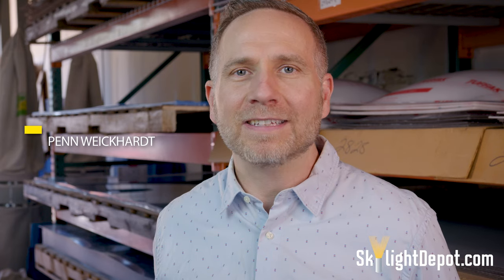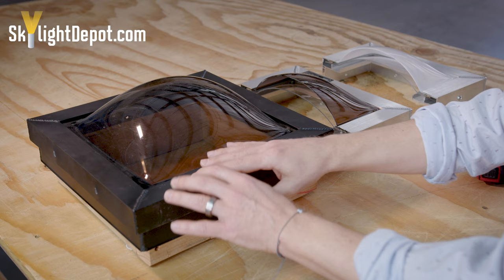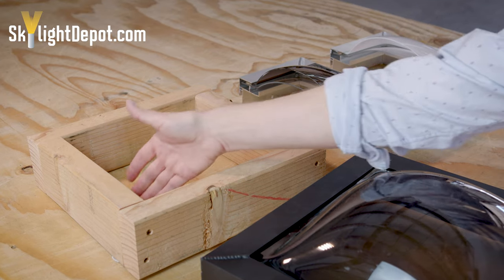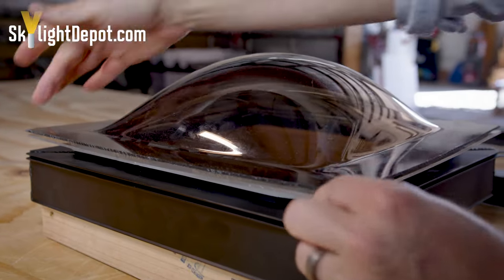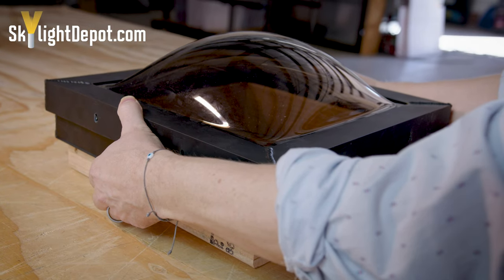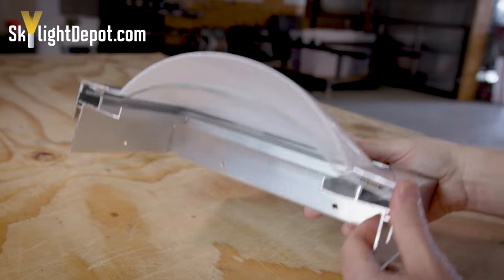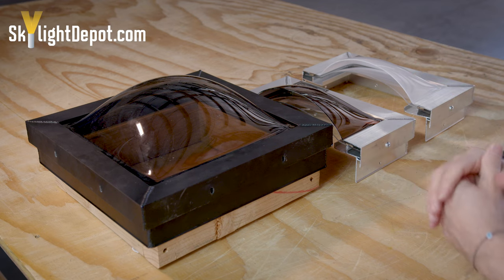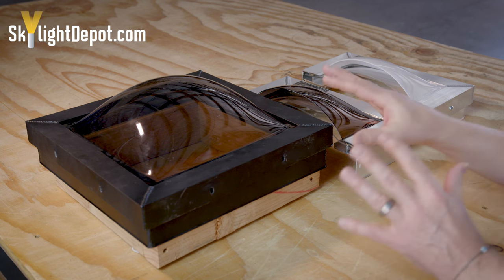Curb Mount Skylight Instruction Video (Play All)